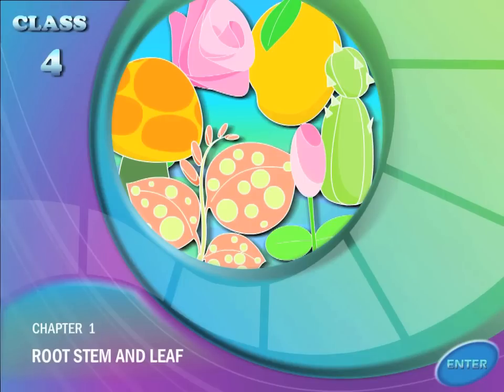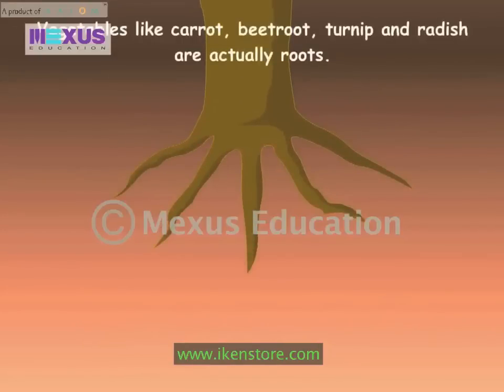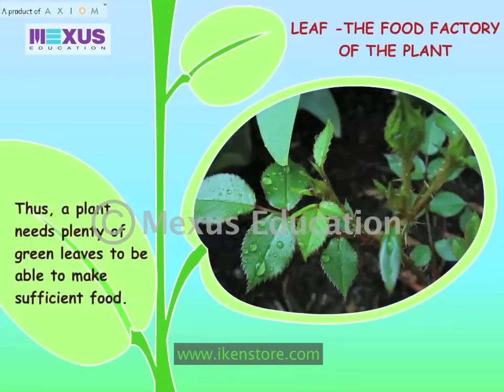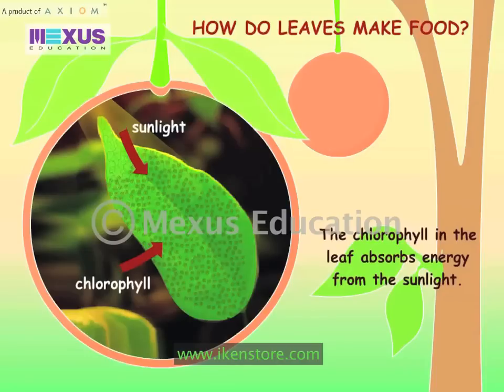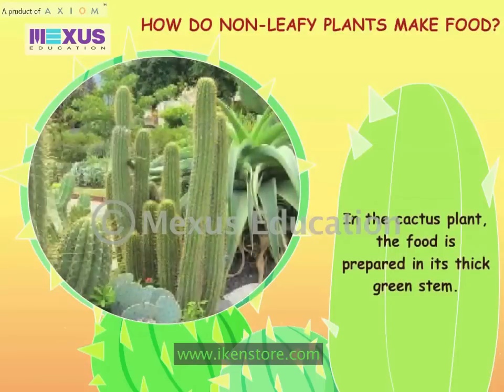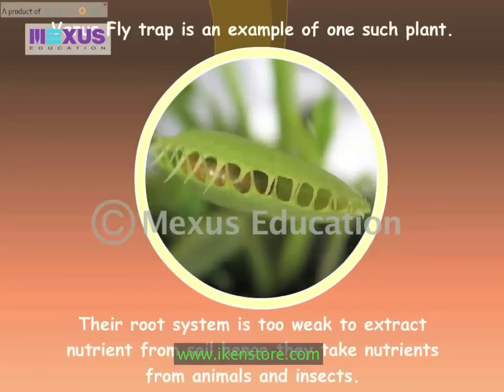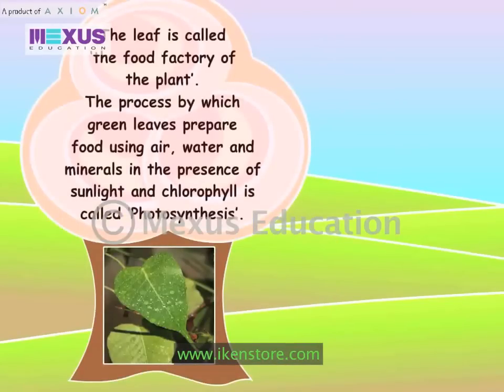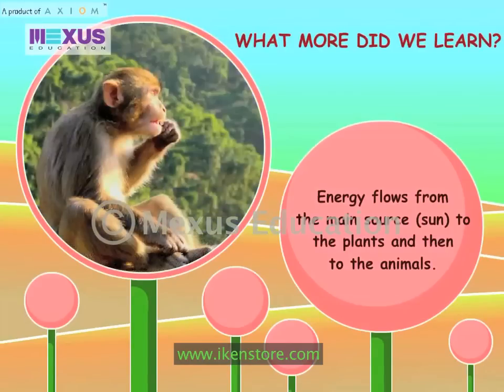Root, Stem and Leaf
Learn about the parts of our green friends in an animated way where the animated character helps you to understand the roots, stems and leaves of a plant with the help of colourful pictures.